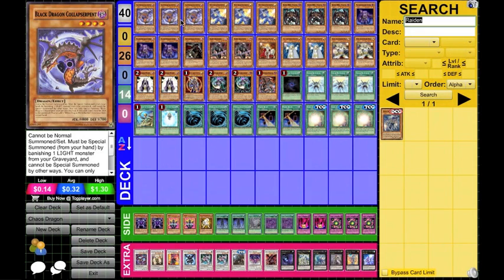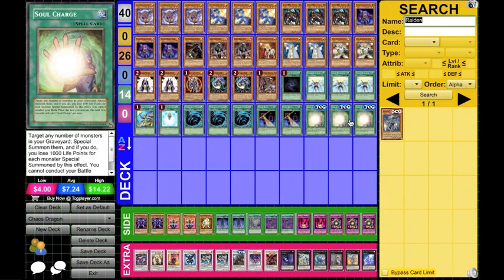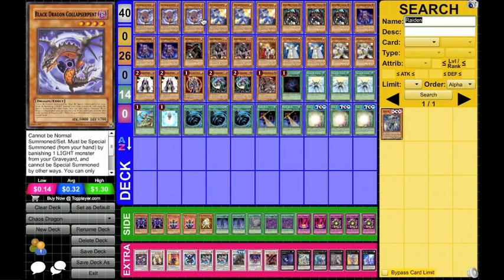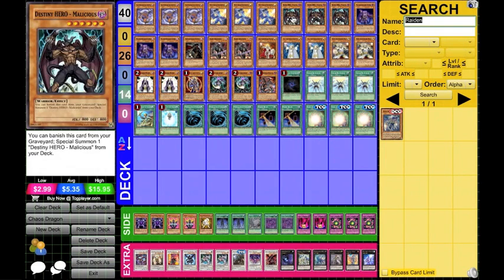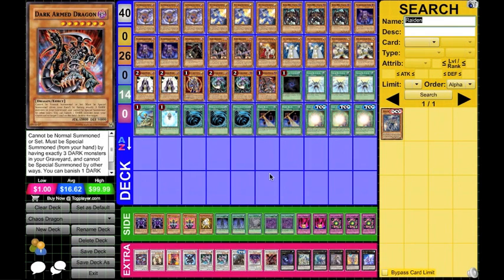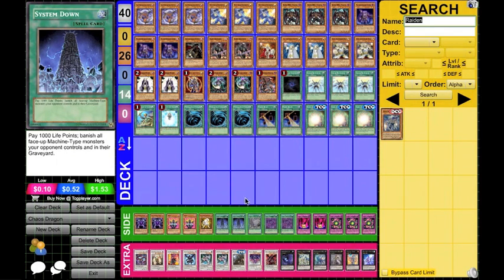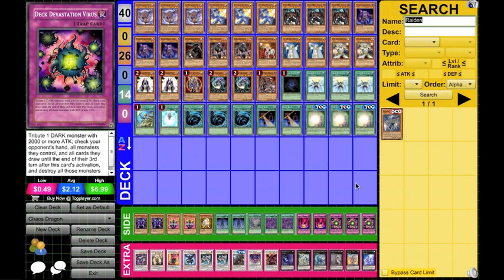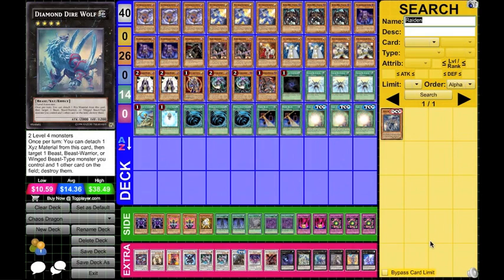Breaking Down Tom Lockett's UK National Top 32 Chaos Dragon Deck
This is a super interesting deck pointed out to me on the Facebook group. I'm still not quite sure what to make of it. Thoughts?